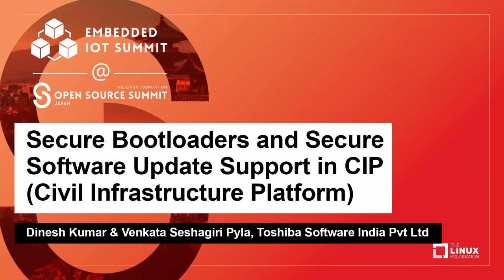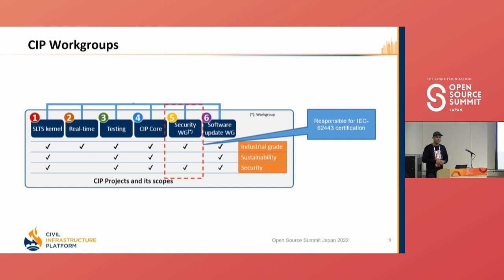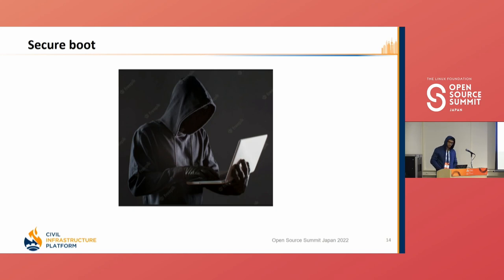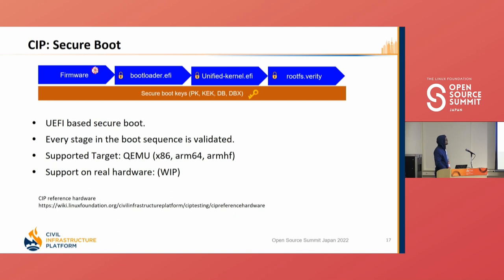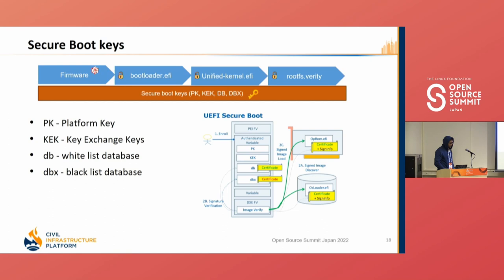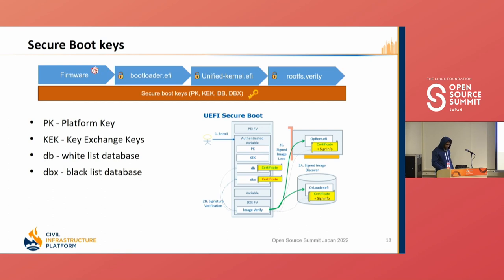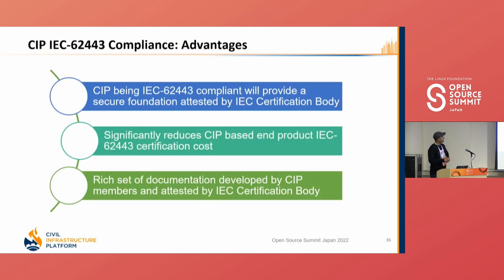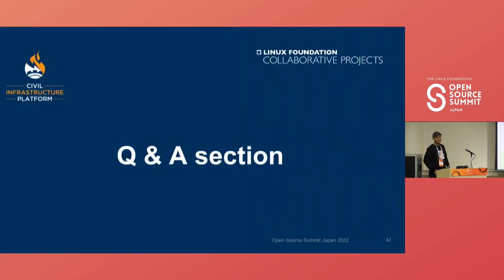Secure Bootloaders and Secure Software Update Support in CI... Dinesh Kumar & Venkata Seshagiri Pyla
Secure Bootloaders and Secure Software Update Support in CIP (Civil Infrastructure Platform) - Dinesh Kumar & Venkata Seshagiri Pyla, Toshiba Software India Pvt Ltd

CIP (Civil Infrastructure Platform) members are constantly engaged to uncover the potential of Open Source based components for building Industrial Software which have a long life span, this endeavor is further strongly supported by CIP community. The primary focus of this talk would be to discuss how CIP Security work group, CIP Core as well as CIP Kernel workgroup work together to achieve Secure bootloaders and secure software updates reference implementation in CIP. In addition, there will be updates from CIP (Civil Infrastructure Platform) project how CIP is progressing to meet IEC-62443 security requirements by identifying required Debian packages and creating IEC security layer in CIP. It would help developers to get insight into CIP Security work group efforts as well as opportunity to learn more about overall CIP OSBL.